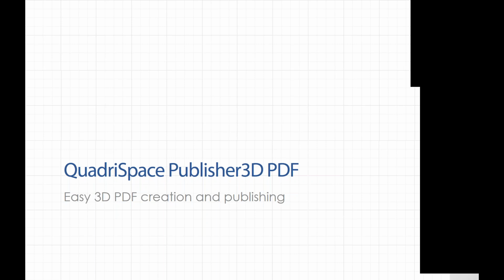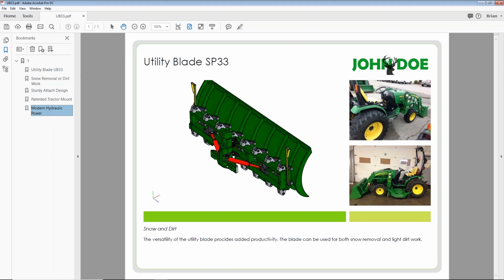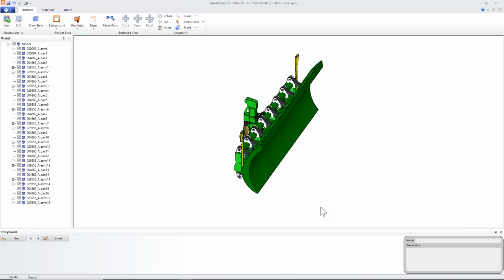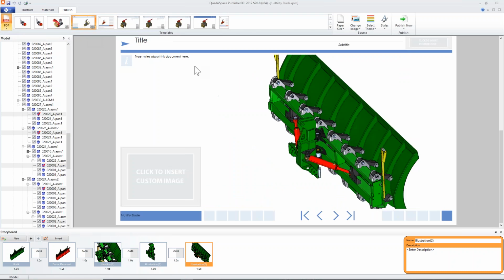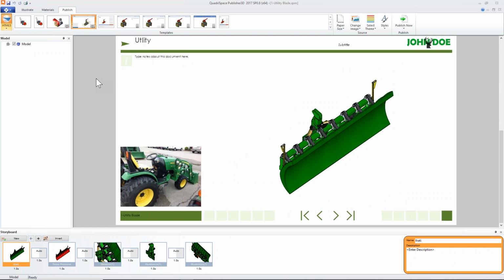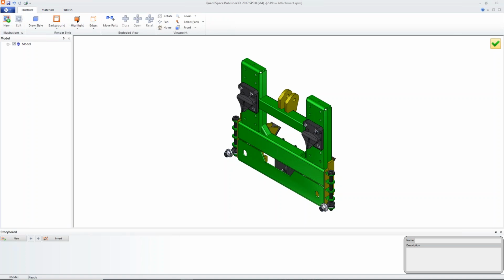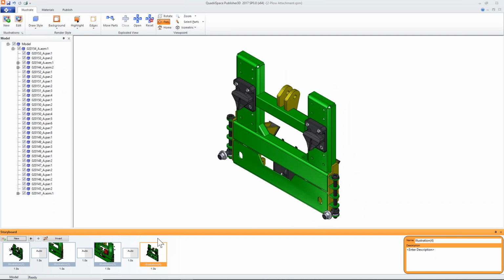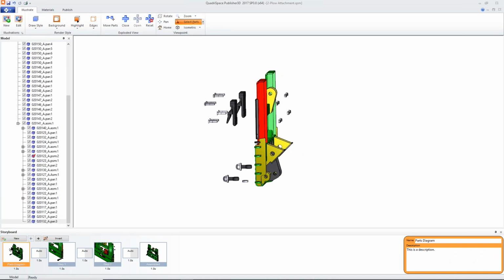Create 3D PDF Documents from CAD with Publisher 3D PDF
Learn how to easily incorporate existing 3D models into interactive PDF documents using QuadriSpace Publisher3D PDF 2017. These powerful documents are used broadly for manufacturing uses such as assembly instructions, maintenance manuals part catalogs, sales demonstrations, and product presentations. With Publisher3D PDF it is easy to import 3D models and then publish industry standard 3D PDF files. In this demonstration, you will see how to create illustrations that can be displayed in the PDF to show different orientations of the 3D design. Additionally, users can modify materials and create exploded views that animate in the published PDF. Many other 3D tools are included making illustration creation powerful and easy. Once users have setup their illustrations then they can chose from a wide variety of templates, select colors and fonts, and edit titles and other descriptive text resulting in a highly customized 3D PDF file. 3D models from many common 3 CAD programs are supported. The 3D PDF files can be viewed with Adobe Reader without any additional plug-ins, making it easy to share your 3D designs with anyone.

Brian Roberts is responsible for product marketing and business development at QuadriSpace. He has presented solutions based on 3D PDF software since Adobe added 3D support to Adobe Reader 7. He has extensive knowledge of 3D PDF technology and expertise with the QuadriSpace Publisher3D PDF software. Mr. Roberts is also knowledgeable about other publish formats for 3D delivery, such as HTML5.

Engineers and non-engineers alike benefit from creating and sharing interactive 3D PDF files. Since PDF is widely adopted and the user interface is familiar anyone from engineering and manufacturing to sales and marketing can benefit from the presentation.